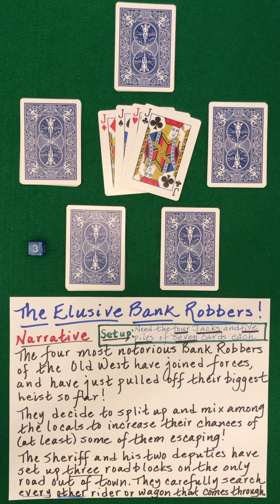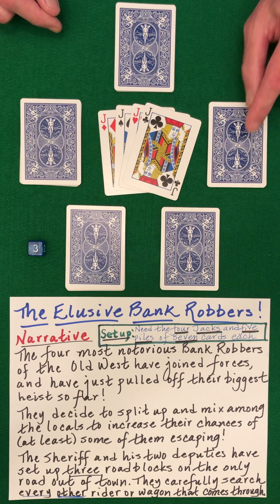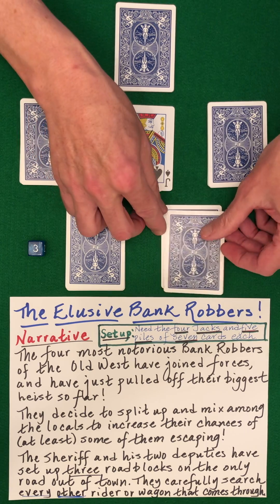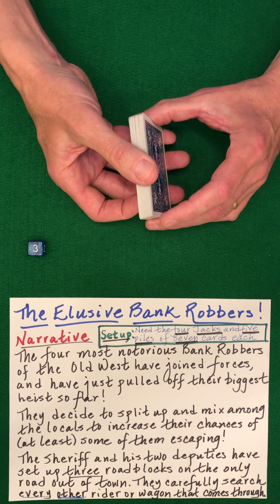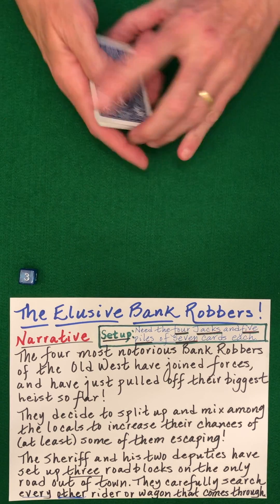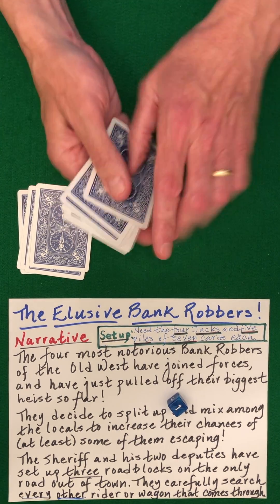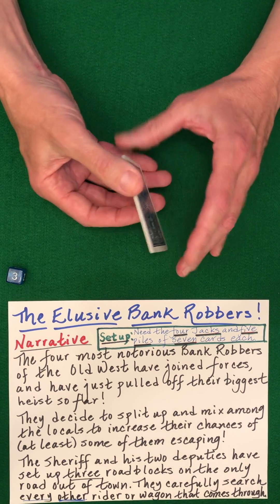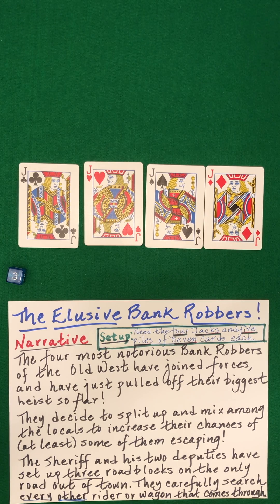The Elusive Bank Robbers! (Math Card Magic 💎)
This math "magic" card trick is based on some of the properties studied in the Hidden Structures Online Course.

The Hidden Structures channel is teeming with original ideas and mind-blowing effects that will advance and enliven the field of mathematical card magic.

Card Trick Magic Youtube Channels

o Hester23BearsCH
o SchoolOfCardistry
o Rick Smith, Jr.
o PigCake
o Cardistry Touch
o Chris Ramsay
o MLT Tricks
o Rise Magic
o Fontaine Cards
o Ekaterina
o MagicCloud8
o Xavior Spade
o magicorthodoxy
o December Boys
o The Cardistry of Jaspas Deck
o Anyone worldwide
o Hai Do
o Deckreview
o VJose32 Playing Card Archive
o MagicWorldUK
o Totally Magic
o Peter Pellikaan
o ManoSanta
o Paul Gordon - Card Magic Tricks, DVDs, Books & Lectures
o KaanTricks
o Shivraj Morzaria
o TheRussianGenius
o A Million Card Tricks
o CardShuffler99
o FernandoP1 - Art Zone Productions
o Di.cardistry
o Mismag822 - The Card Trick Teacher
o 52Kards
o Disturb Reality
o Shin Lim
o Masterz Of Cards
o The Card Tricks
o Nic Suriano
o ItsAnnaD
o Sergio Roca
o Best Cardist Alive
o Claudia Seow
o Exit707 - Best card tricks
o Sedimental
o Kevin Karlsson
o Card Tricks
o KaanReviews
o Matt Beaudouin
o Williams Playing Cards - The Prime Collection
o The Art of Card Magic
o Cardistry Girl
o Thevirts
o Chile Cardistry
o I cardistry
o Cardistry-Cards
o TN Cardistry
o TheCardists - Playing Card Reviews
o Dealersgrip
o Punchwater
o SaCProductions101
o W.A.V. Cards
o CardistryAcademy
o Kenneth Aidan Foo
o Art of Play
o Sam Wheeler
o Cardfreak
o Joker and the Thief
o New Dimension magic card tricks
o G U
o J&T CARDISTRY
o Ayrus Cardistry
o Eddy Solc

MISMAG822